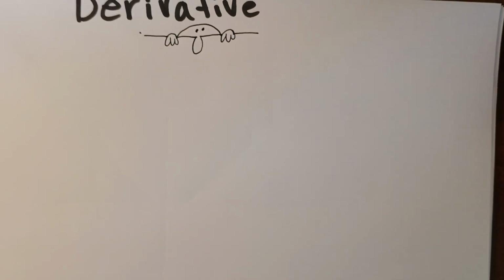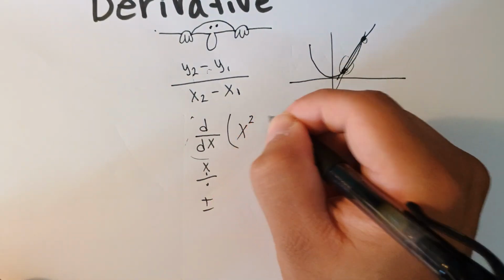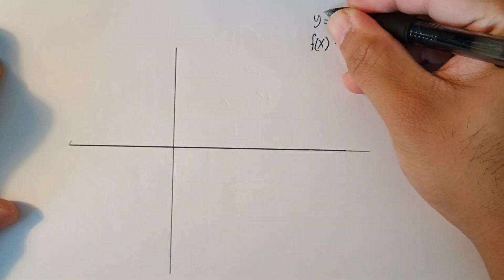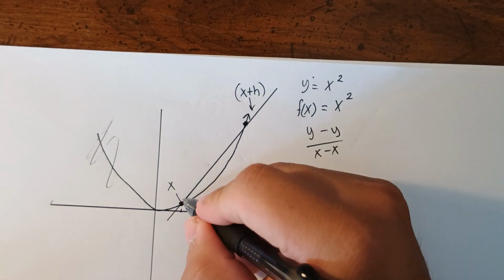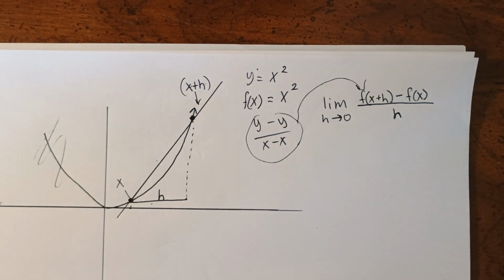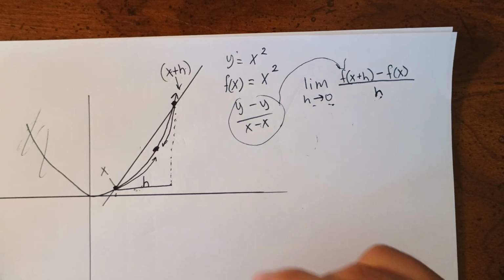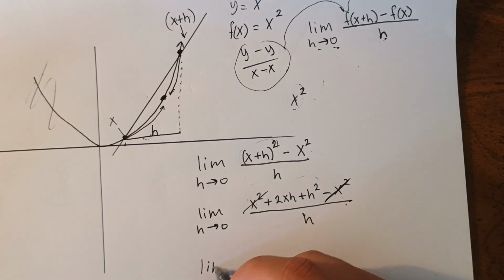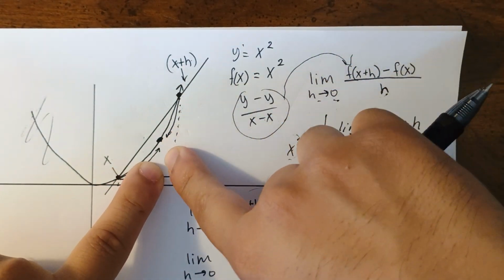Intro to the Derivative